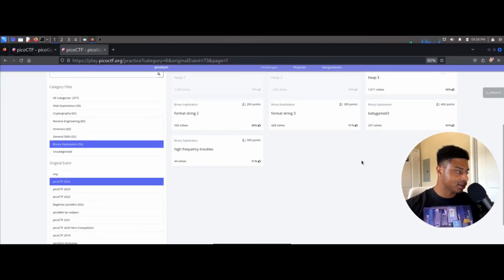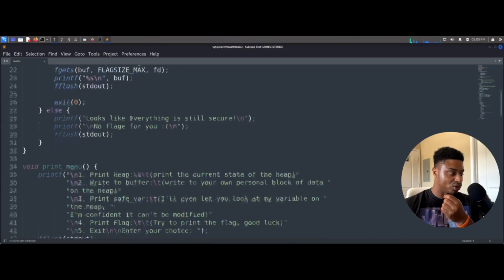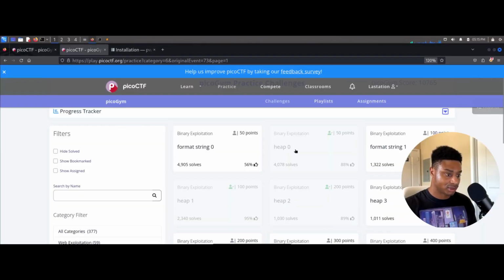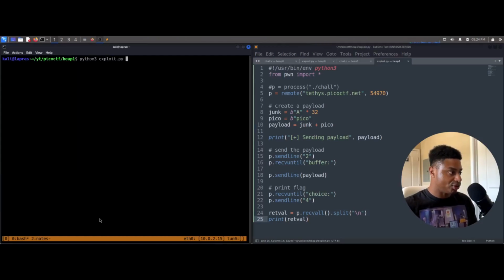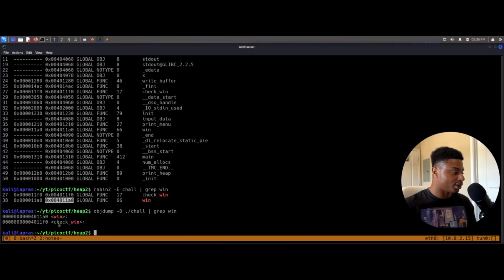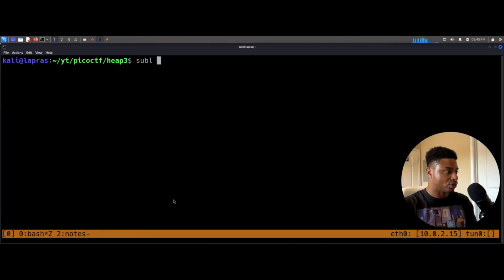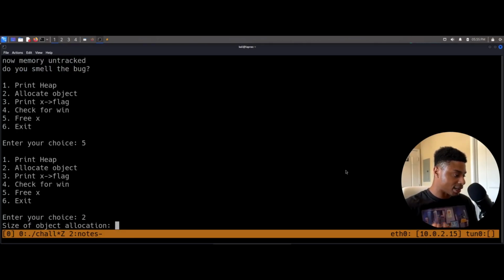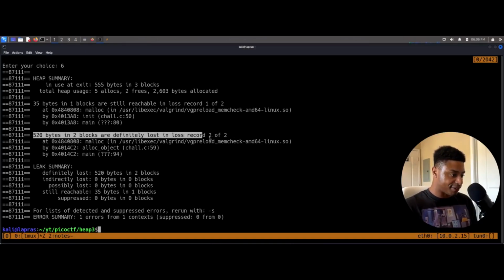Heap Exploitation with Python Pwntools!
In this video, learn how to exploit common heap vulnerabilities with Python pwntools framework. We showcase basic heap overflows, use-after-free bugs, and explain how heap memory allocation works!

Key Topics Covered:
✅ What is the heap?
✅ Writing heap buffer overflow exploits in Python
✅ Explaining and exploiting a use-after-free bug
✅ Examining memory leaks with valgrind
✅ Discussing heap allocation strategies

📌 Chapters:
0:00 - Introduction
1:04 - Heap 0: Buffer Overflow
10:00 - Explain and install pwntools
17:24 - Heap 1: More Precise Buffer Overflow
25:12 - Heap 2: Overwriting Function Pointer
28:03 - Explaining pointers
37:30 - Heap 3: Use After Free
44:10 - How heap memory allocation works
55:21 - BONUS: memory leaks